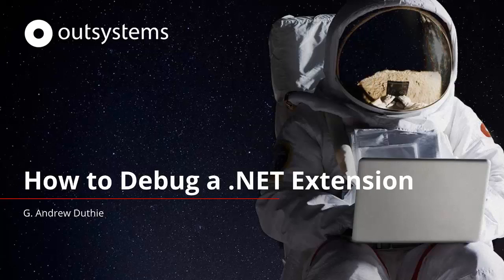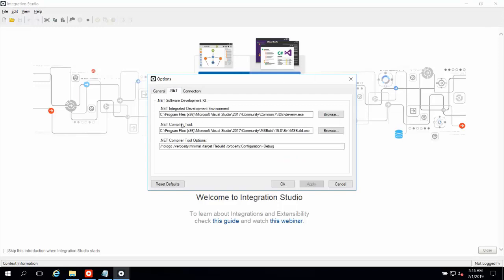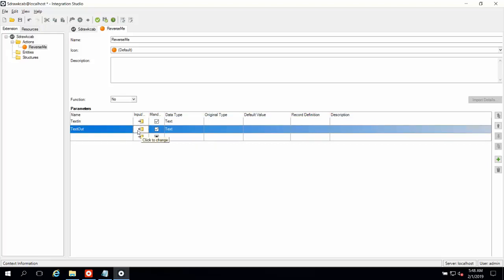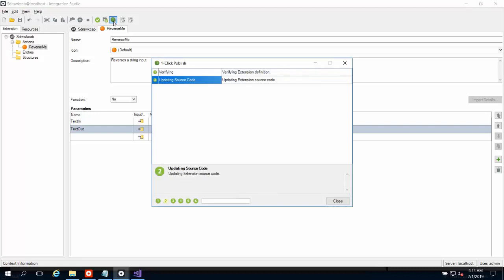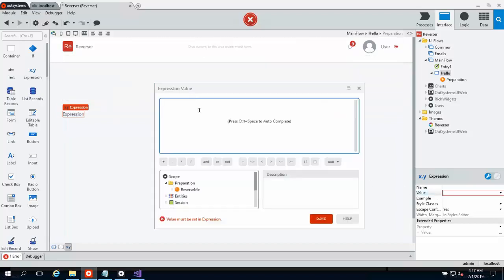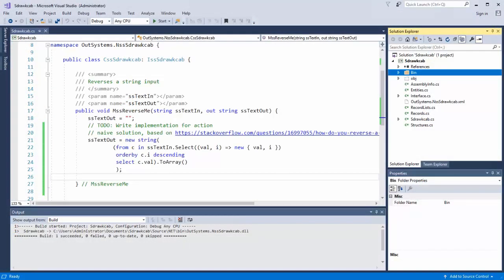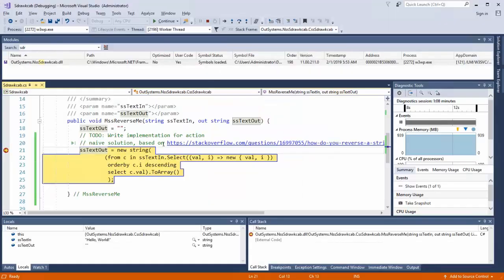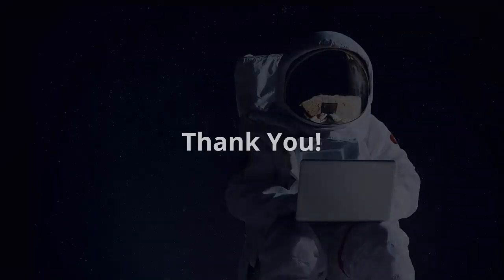How to Debug a .NET OutSystems Extension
In this how-to, you'll learn how to create a simple .NET Extension for use with the OutSystems platform, how to configure your environment for debugging, and how to deploy and debug your extension, both in OutSystems Service Studio and Microsoft Visual Studio.

Please note that debugging .NET extensions is only available in on-premises environments, as it requires administrator access to the IIS instance where OutSystems is running, in order to attach to the process.